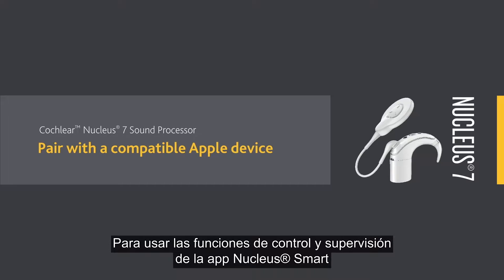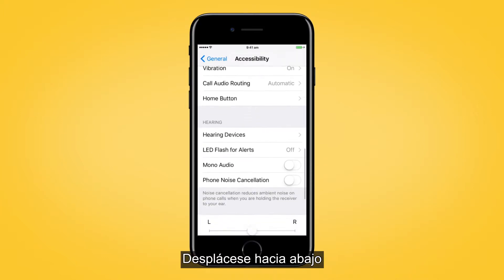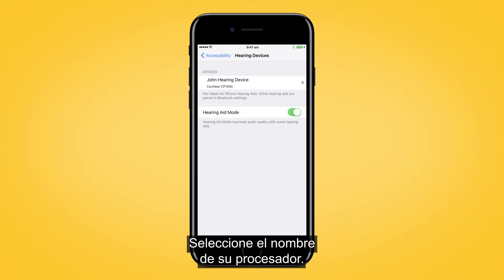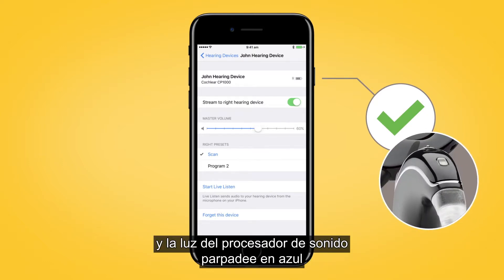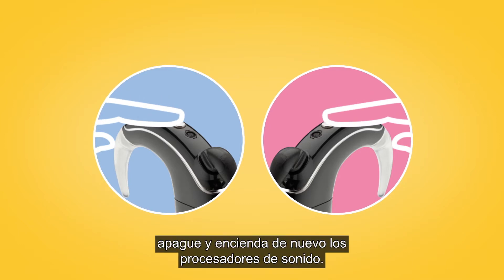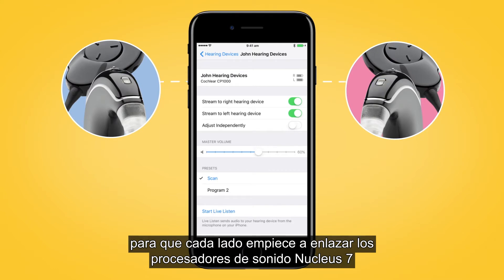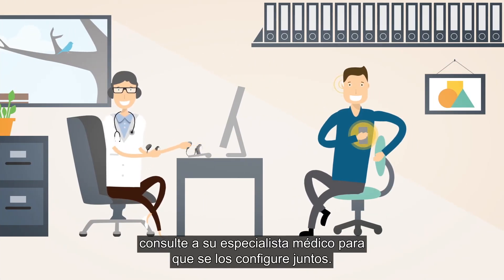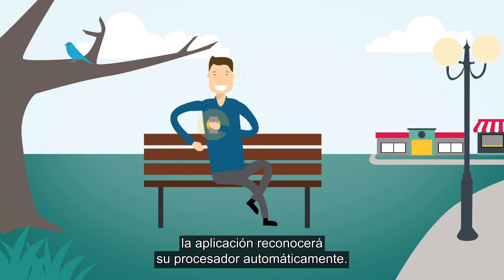Pasos para enlazar tu procesador Nucleus 7 con iPhone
En este vídeo podrás ver paso por paso lo que tienes que hacer para enlazar tu procesador de sonido Nucleus 7 con la App Nucleus Smart de la Apple Store de tu iPhone y, así, poder controlar tu ayuda auditiva a través de tu smartphone.